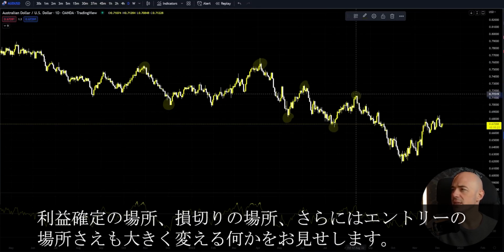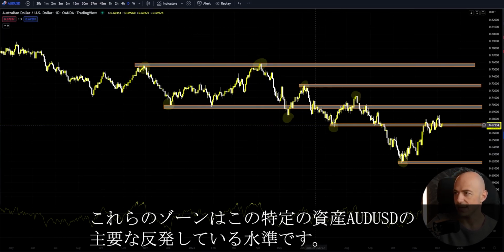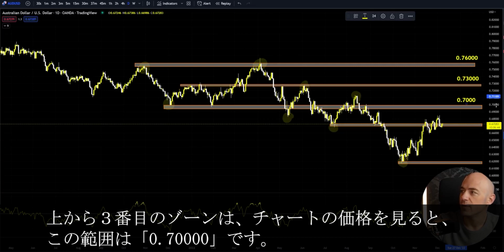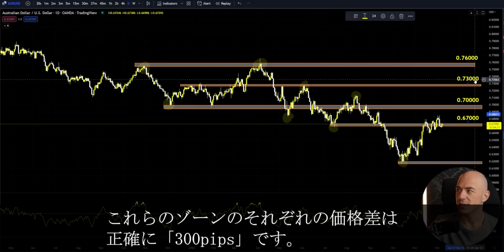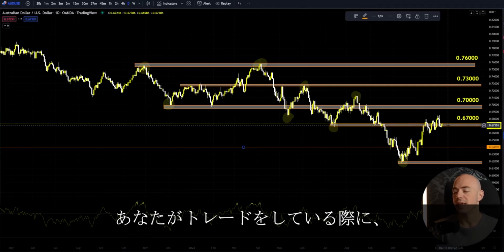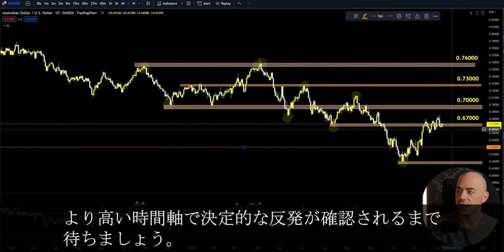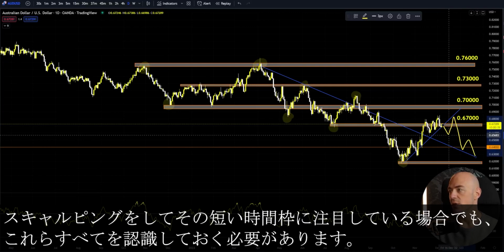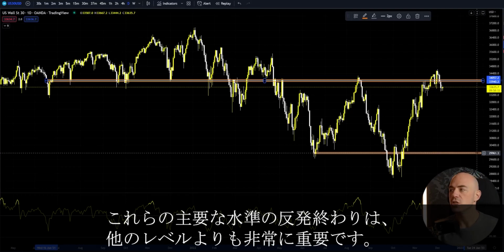【海外FXトレーダー】スキャルピング向けのゾーンを活用した取引戦略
こちらは、英語圏向けのThe Moving AverageのYoutubeチャンネルを日本語翻訳した公式のYoutubeチャンネルです。
つまり、The Moving Averageの姉妹チャンネルとなります。